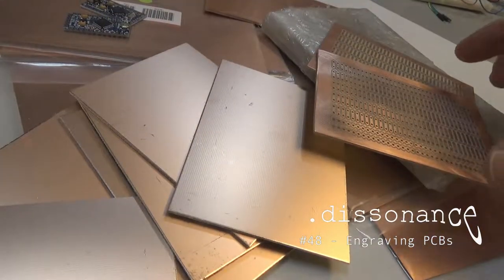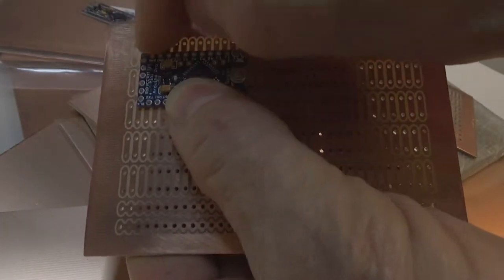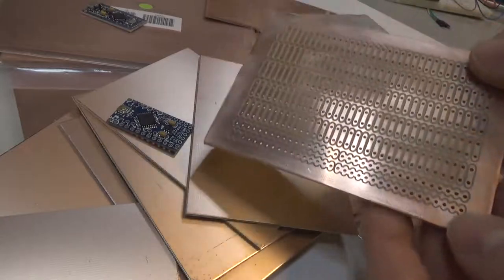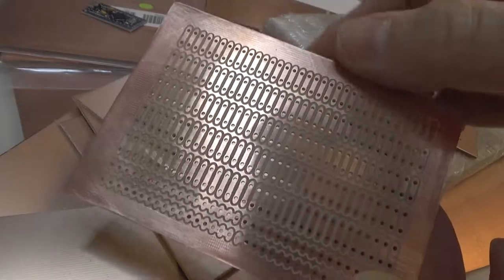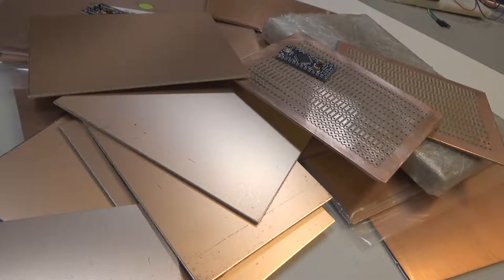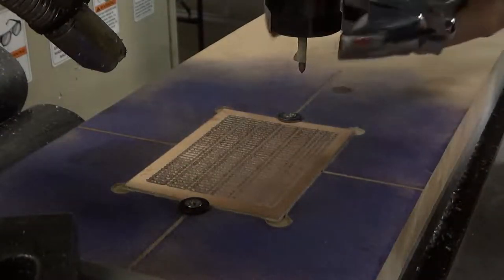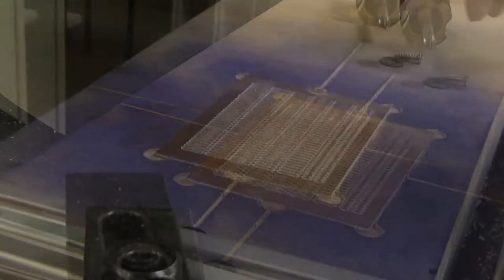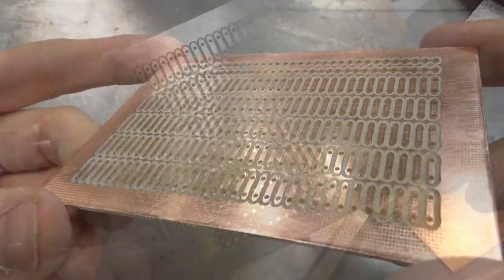#48 - Engraving PCBs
Not a new concept for sure, but it got me my boards in an afternoon.